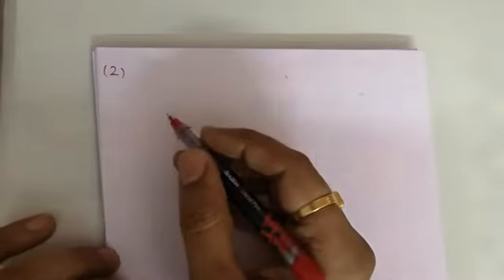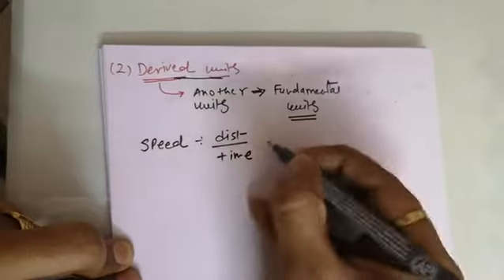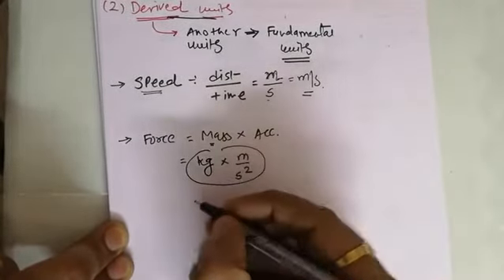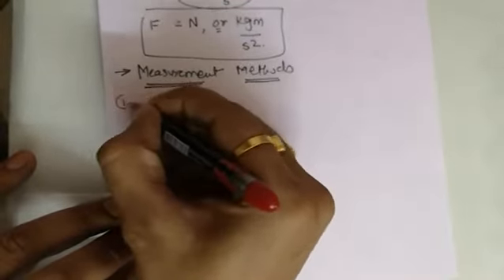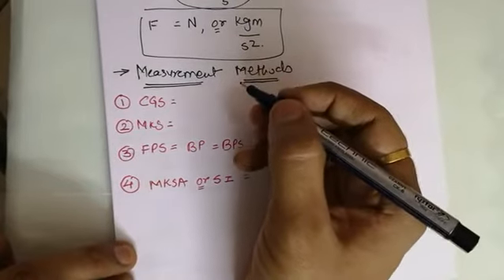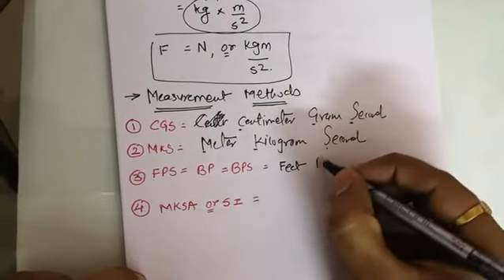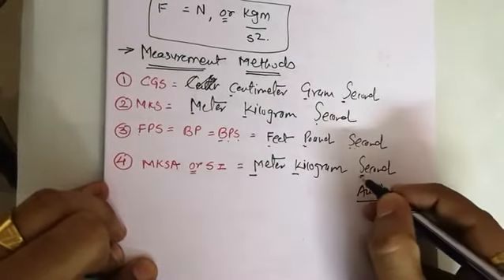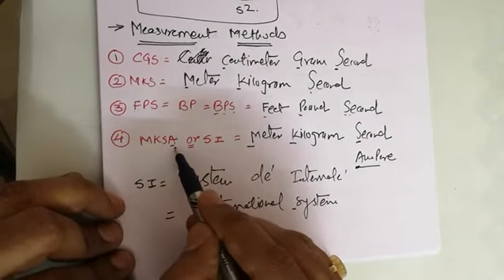11E.2.2 Derived units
Derived units